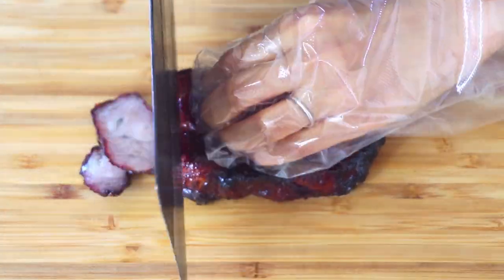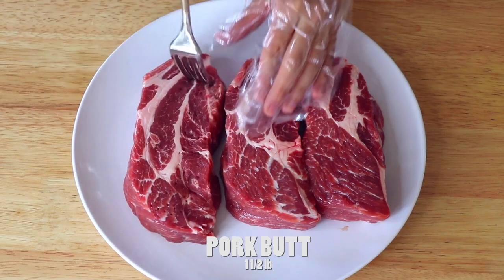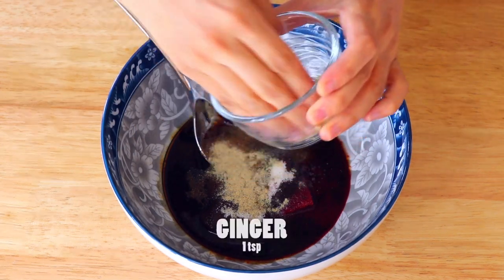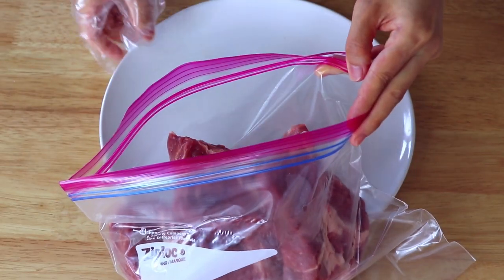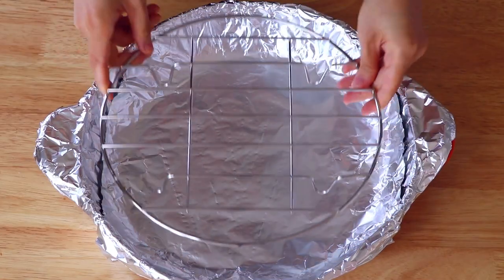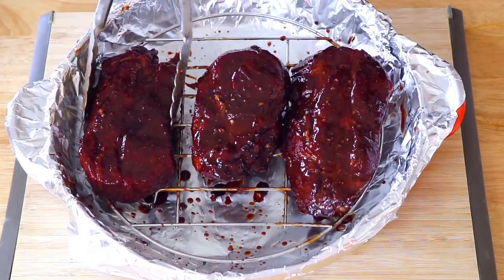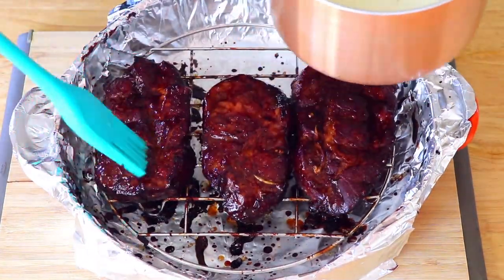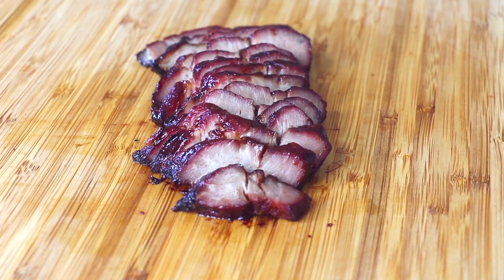Cantonese Char Siu 2.0 Recipe, CiCi Li - Asian Home Cooking Recipes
Char siu is traditionally skewed with a long fork and then roast in an oven. My version is not as complicated, but the taste is beyond it. So I’m sure that you will fall in love with it. A lot of you loved my char siu recipe that I did previously. So many of you asked if you can add different seasonings in it. The answer is yes. So on top of the main seasonings, you can add any taste that you like. And here I am sharing another awesome char siu with you.